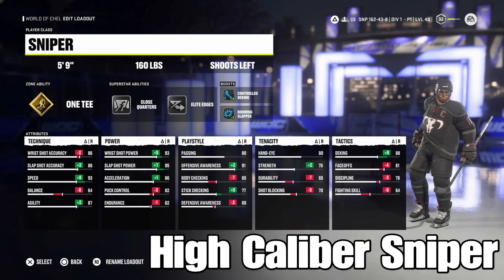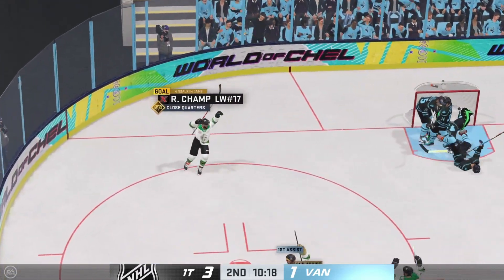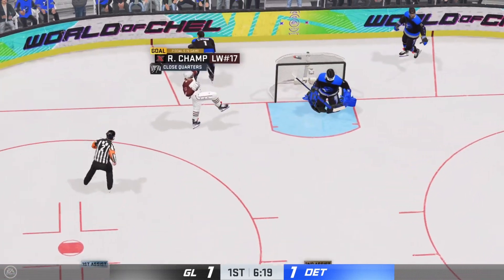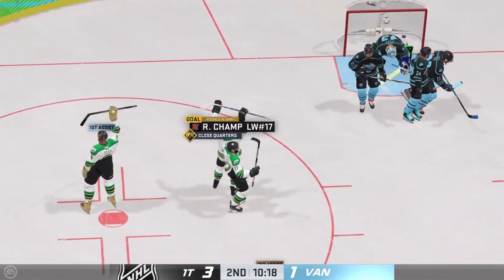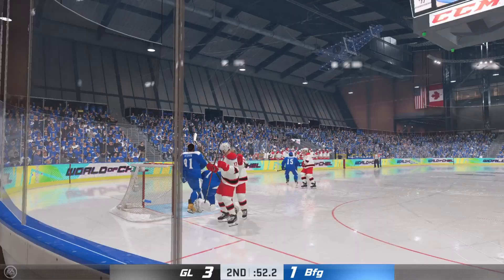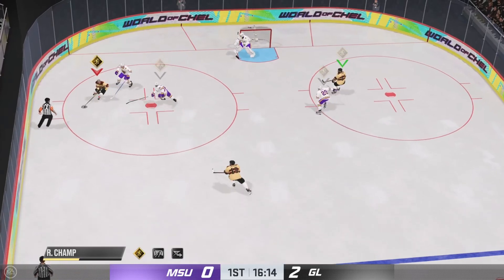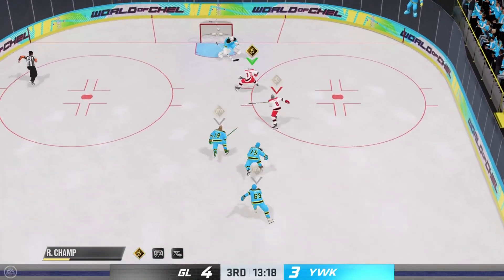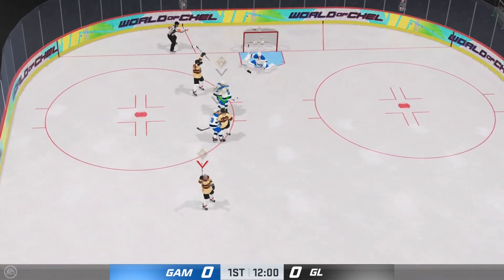NHL22 EASHL Builds HIGH CALIBER SNIPER, My Final Sniper Build??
NHL22 EASHL Builds By Redchamp averaging 4.9ppg on Xbox with this Build and im hoping it can help you guys reach the next level. Perhaps my Final Sniper Build i Want to say thank you all we are almost at 500 subs and its super cool to me, i Appreciate it guys.